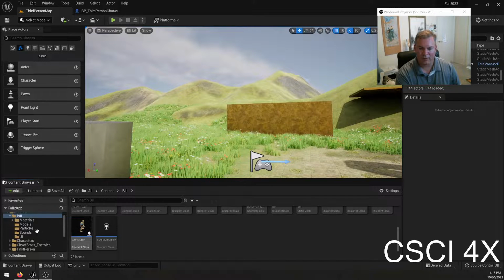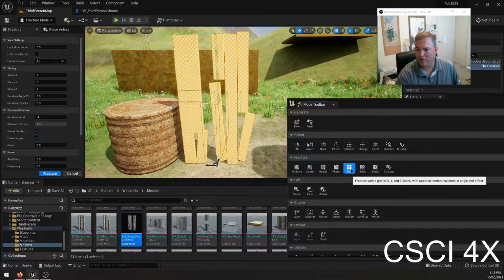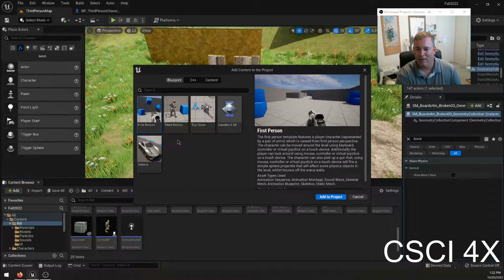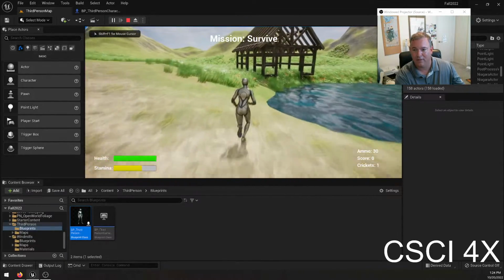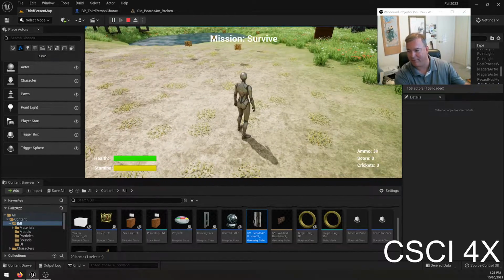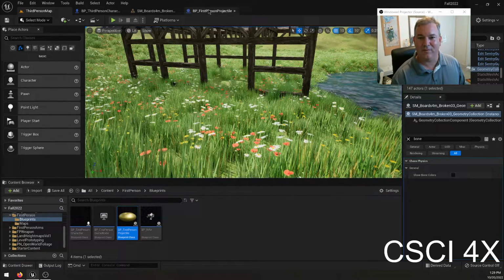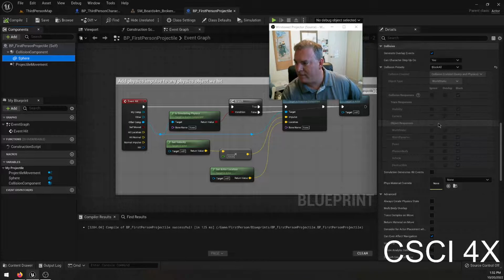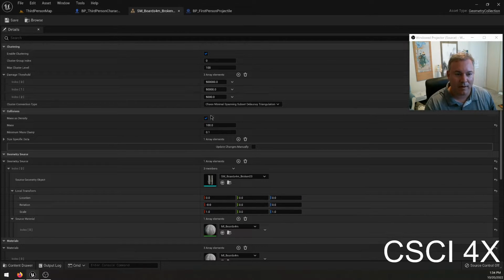UE5 Destructible Meshes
Breaking things for fun and profit!